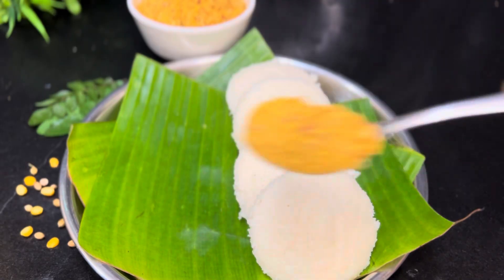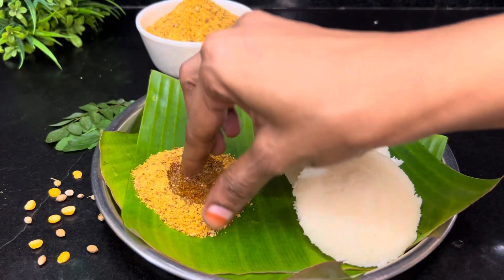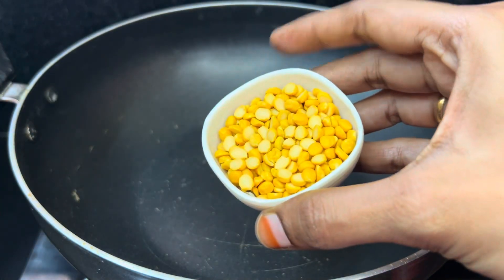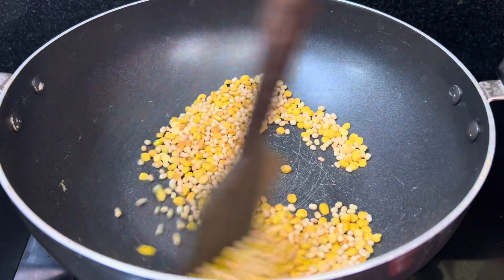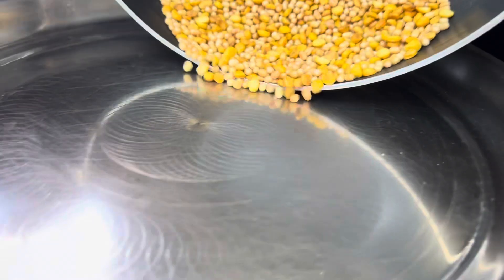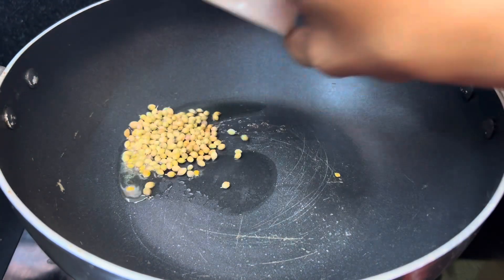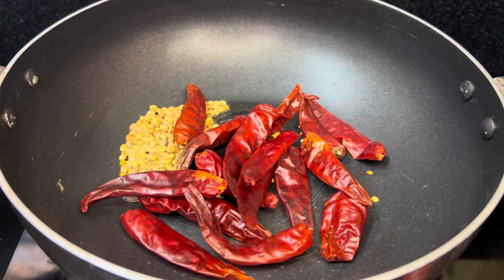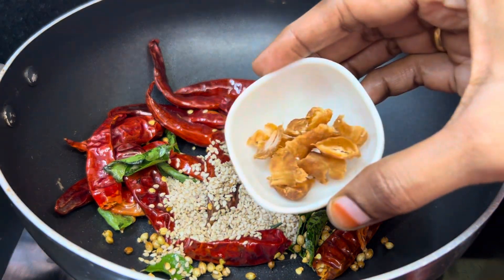ఇడ్లి కారం పొడి, ఇడ్లి తో పాటు దోస,ఉప్మా,వేడి అన్నం లోకి కూడా చాలా రుచిగా ఉంటుంది Idli karam podi